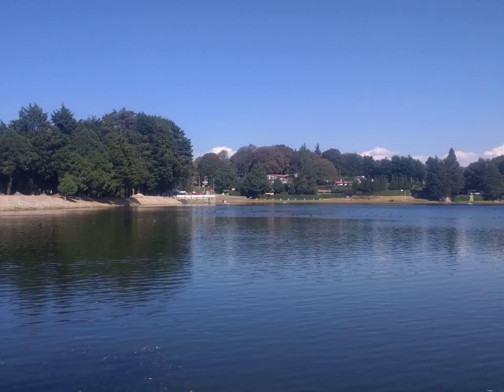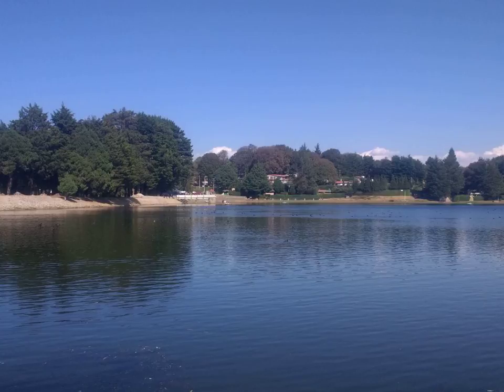Diospyros virginiana - Wikipedia Article Audio